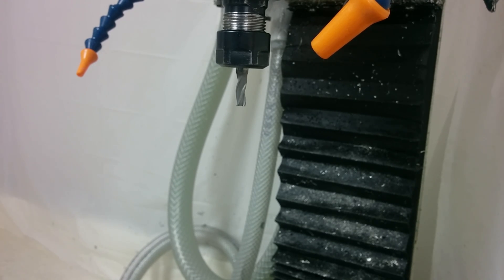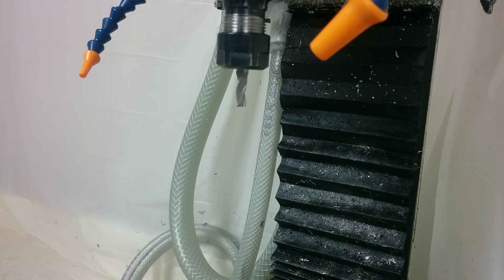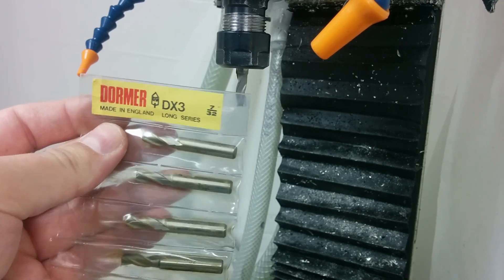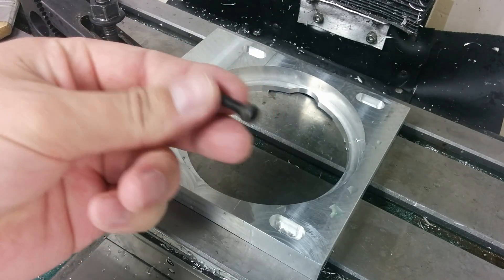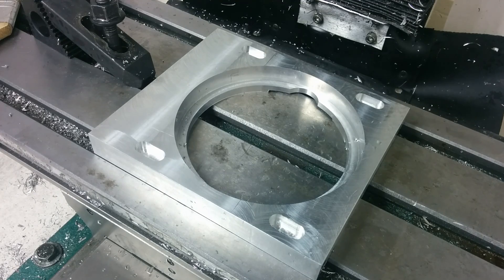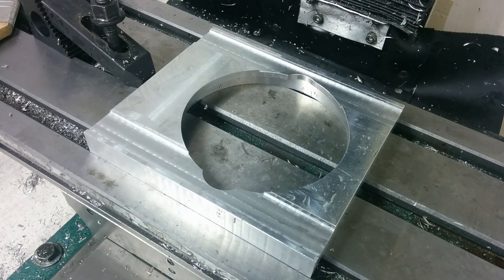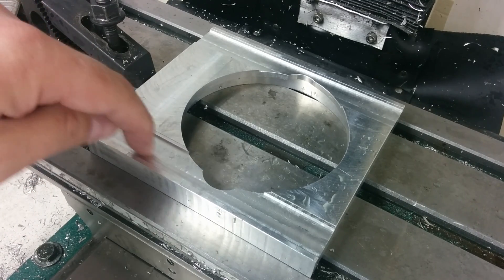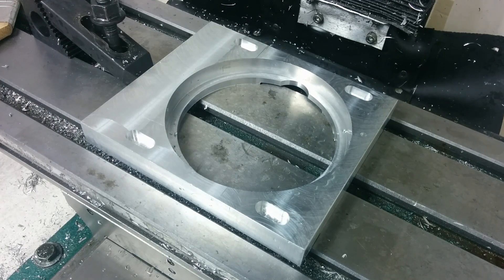7/32" End Mill & Motor Mount Slots